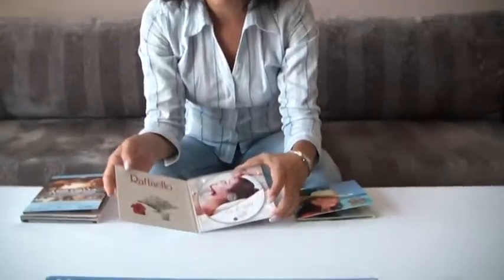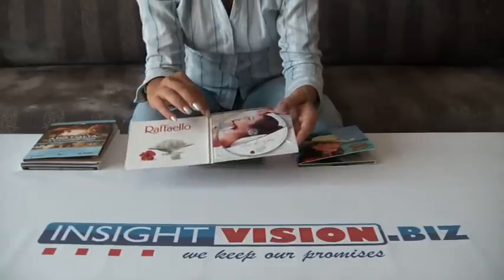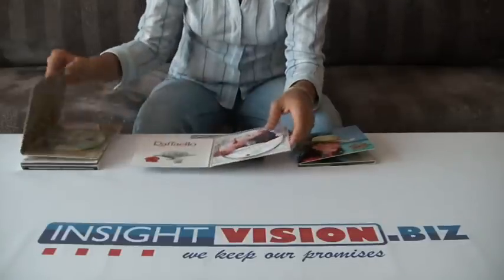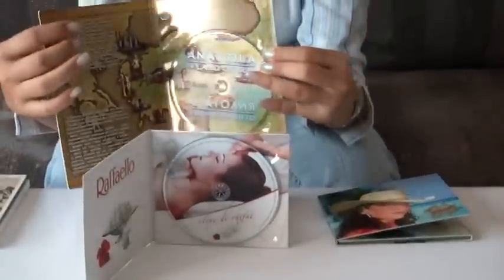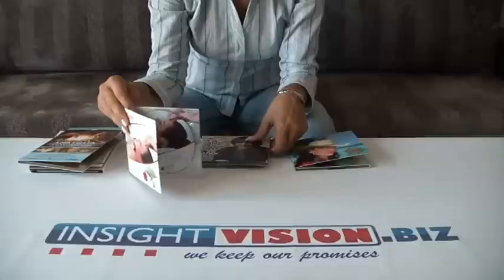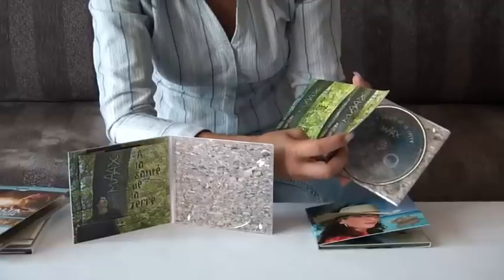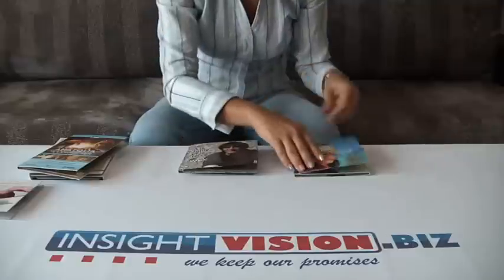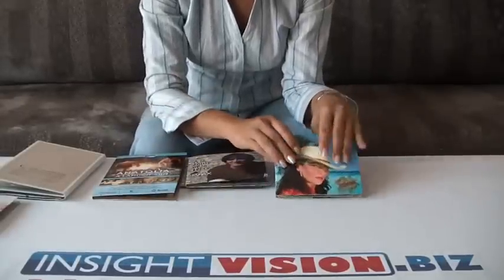Cardboard CD Wallets- Cheapest Prices in Europe provided by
Cardboard CD Wallets - One of the most important decisions that you can make in the replication process is how your product will be packaged. Selecting the appropriate option for your product can make a dramatic difference in the overall effectiveness of your piece: Cardboard CD Wallets, CD Digifiles, CD Digipack and Digisleeve